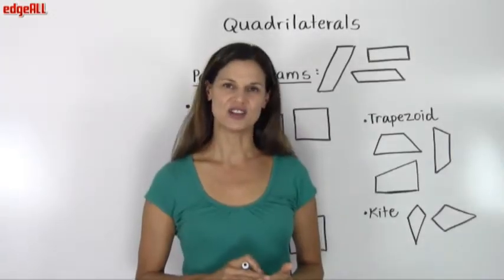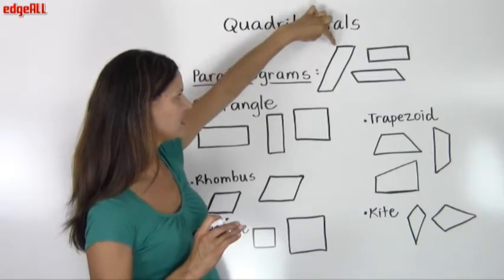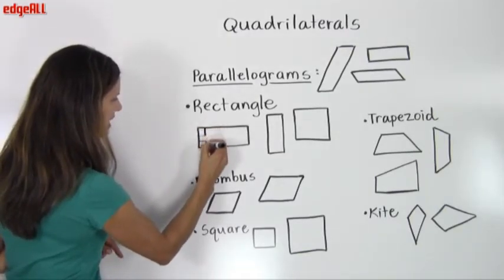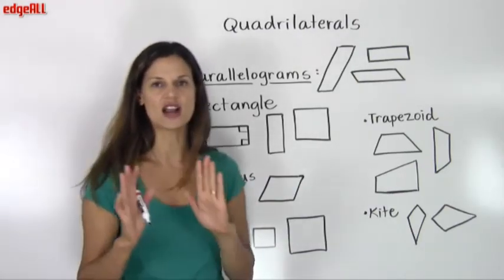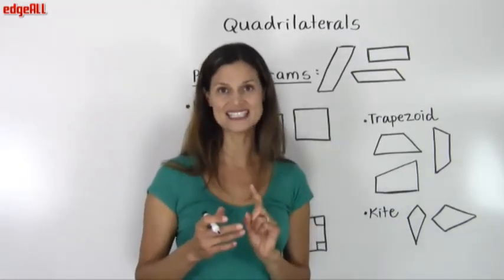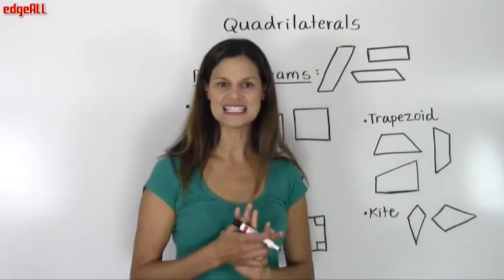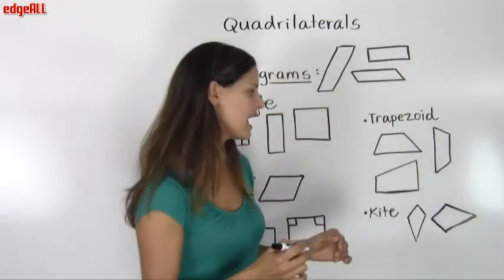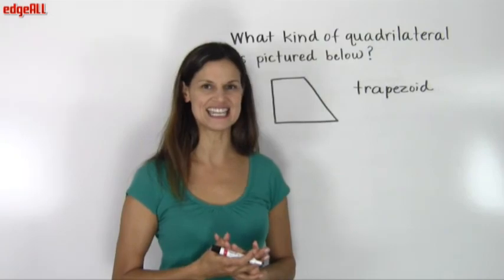Grade 3 - Quadrilaterals